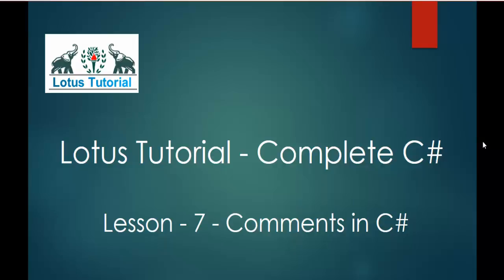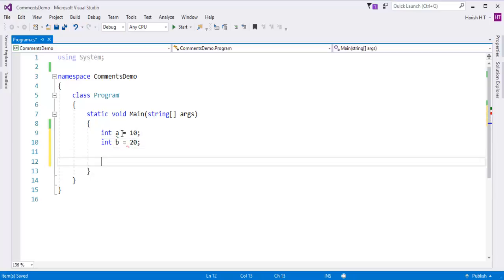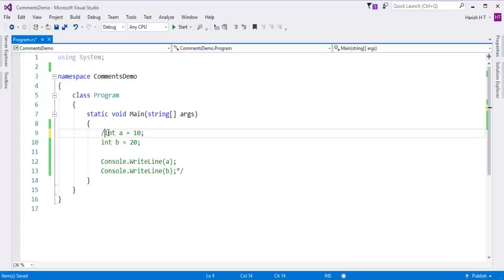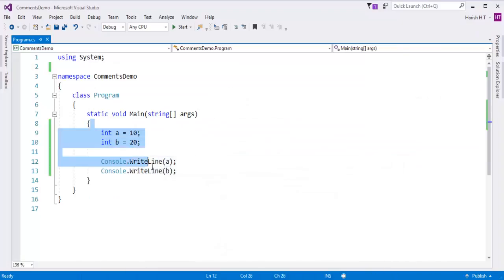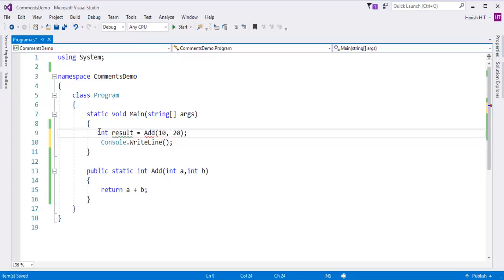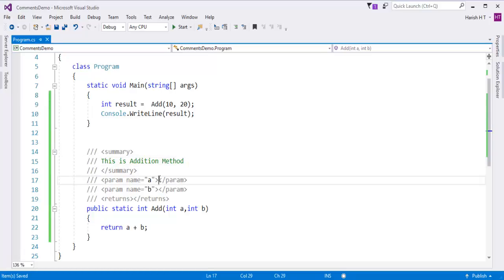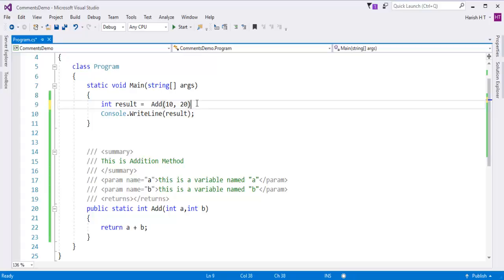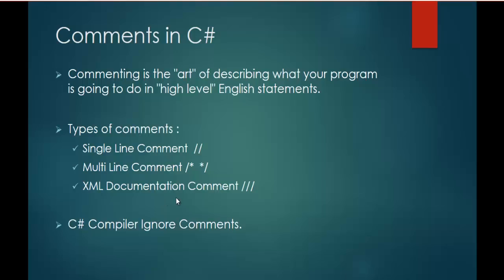C Sharp complete - Lesson - 7 - Comments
Commenting is the "art" of describing what your program is going to do in "high level" English statements.

Types of comments :
XML Documentation Comment ///

C# Compiler Ignore Comments.

There are two ways to comment and Uncomment:
To comment out one or more lines of code : select the lines and click on the   Comment or UnComment button in the Text Editor toolbar
Keyboard ShortCut : You can use Ctrl+K, Ctrl+C and Ctrl+K, Ctrl+U to Comment or Uncomment selected lines of text.

Comments are necessary when some other programmer later work on it . They will also be help full when you want to work again on the program after one or two years when you forgot that what code perform what task.
Comments are very helpful in understanding large programes and program flow.